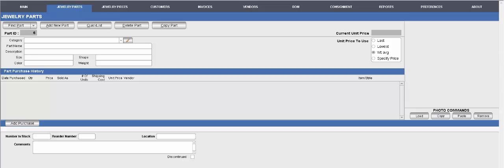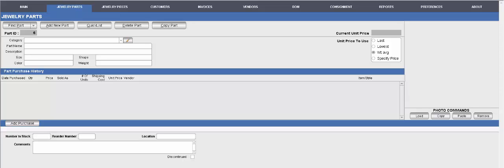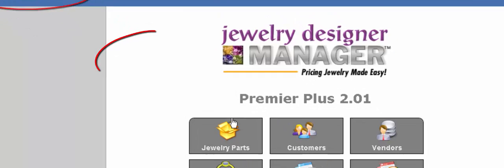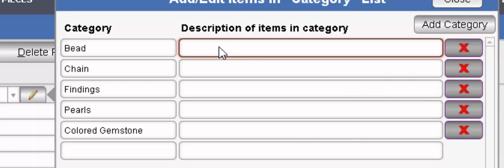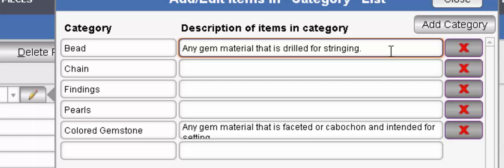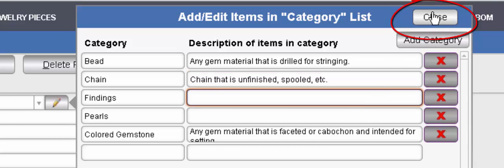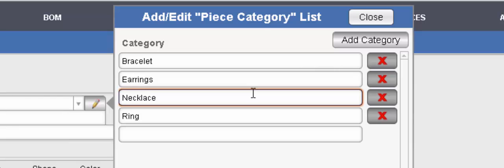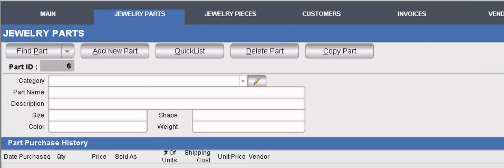Adding and Managing Categories in Jewelry Designer Manager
This short video explains how to use categories, how categories are different between Parts and Pieces, and how to add new categories.